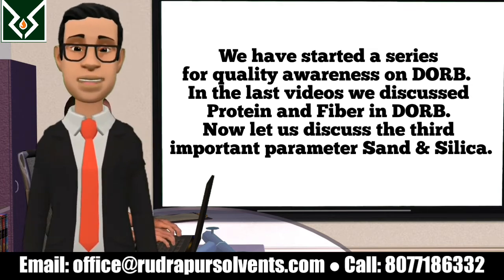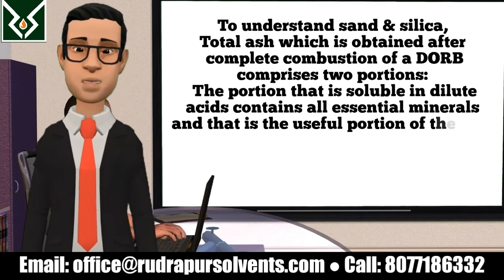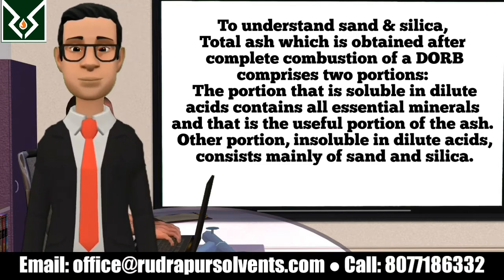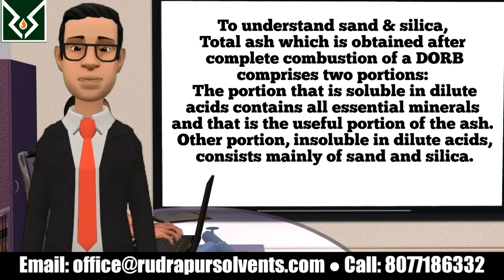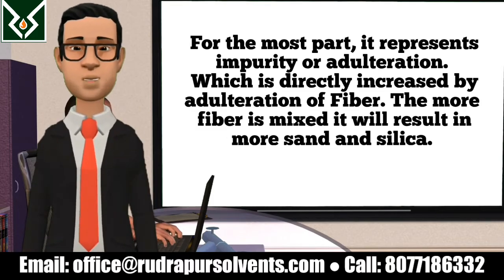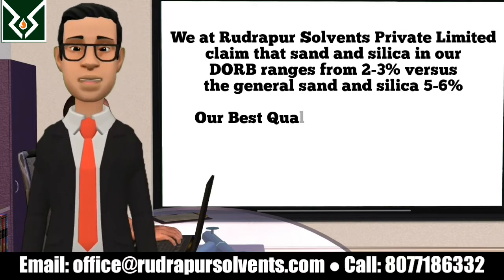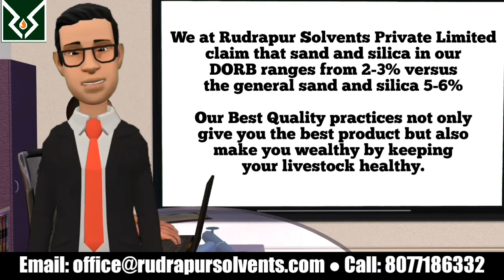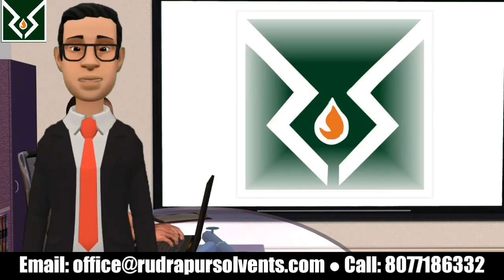DORB | DE OILED RICE BRAN | AWARENESS ON SAND SILICA IN DORB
Awareness on Sand & Silica in DORB! Very Interesting

Video Highlights-
How much protein is in a Dorb?
How much fiber is in a Dorb?
How much moisture is in a Dorb?
How much sand silica is in a Dorb?
What is Deoiled rice bran?
Is rice bran high in protein?
What is the crude protein of rice bran?
Protein content in deoiled rice bran
De Oiled Rice Bran current prices
Is Rice Bran the same as rice?
What is the composition of rice bran?
De Oiled Rice Bran - Poultry Feed me DORB ka Use
Dorb, De-Oiled Rice Bran Manufacturers & Suppliers in India
De Oiled Rice Bran, High in Protein - IndiaMART
De Oiled Rice Bran - Wholesale Price & Mandi Rate for Dorb
The composition of the rice bran and de-oiled rice bran
De Oiled Rice Bran Pellets for Sale
What is Dorb in animal feed?
What can I make with rice bran powder?
Strategies for maximizing utilization of de-oiled rice bran
De-Oiled Rice Bran Analysis
Comparison of Rice Bran and Deoiled Rice Bran as Feed
de oiled rice bran as cattle feed
de oiled rice bran wikipedia
dorb price today
DORB (De Oiled Rice Bran) Pallets, High In Protein
Buy De Oiled Rice Bran Meal
What is Dorb in cattle feed?
What is Dorb in poultry feed?
What is Dorb in fish feed?
Is rice bran a good source of fiber?
Dorb in Hyderabad - Dealers, Manufacturers & Suppliers
Images for dorb
dorb uses
dorb plant
dorb wikipedia
dorb specification